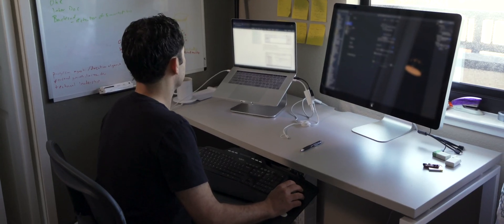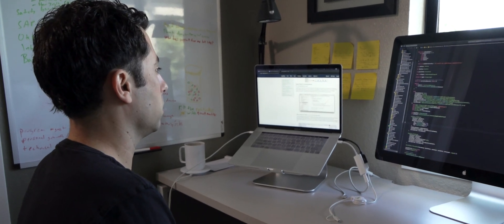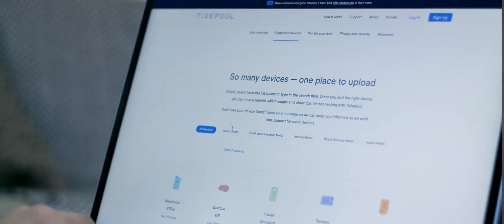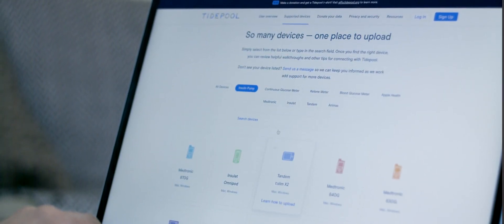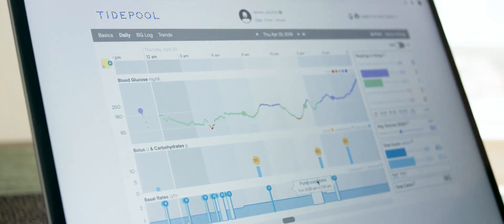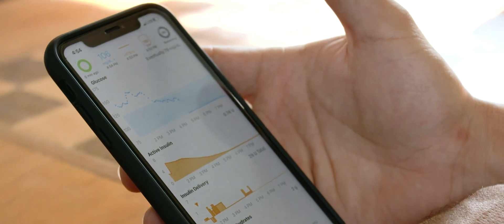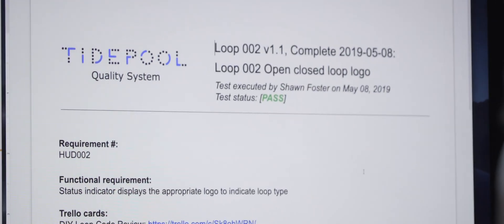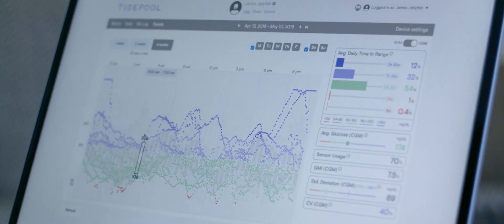This is Tidepool – Pancreas in the Game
Many of us at Tidepool have a personal connection to diabetes and we're all passionate advocates. Our connection to this work — and our mission — is personal. We have pancreas in the game. Learn more about our work, and how Tidepool can work for you

Tidepool is a 501(c)(3) nonprofit organization whose mission is to make diabetes data more accessible, meaningful, and actionable. Check out tidepool.org to learn more.